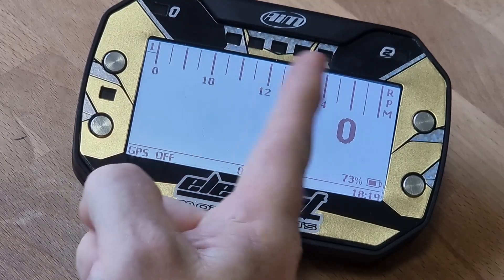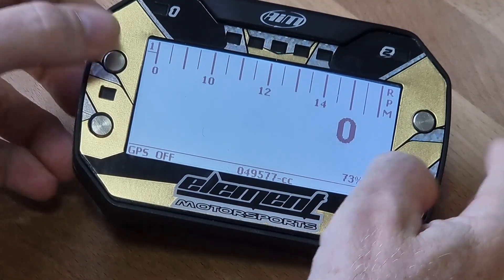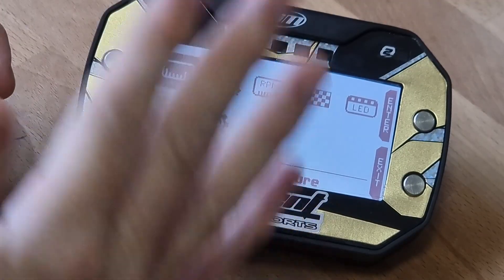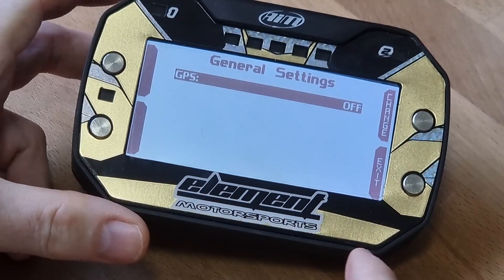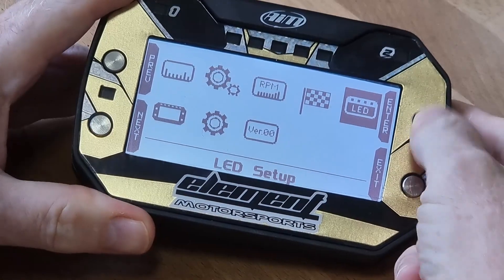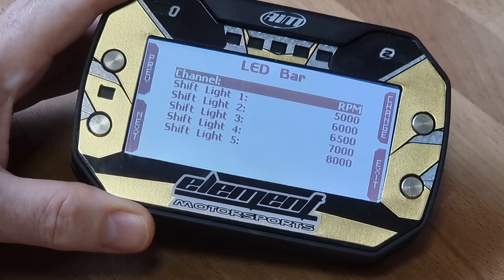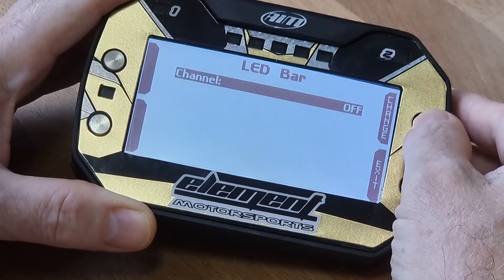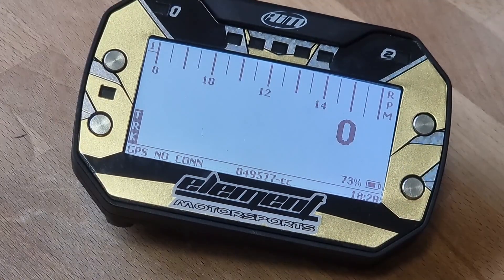Aim Mychron 5. Using the LED Bar graph LEDs to show live delta lap time.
Details on how to display your delta time in positive and negative by using the red and green LEDs in the bar graph display of an Aim Mychron 5. This technique is very popular with SIM racers. If the LEDs start to show green you are getting faster if they show red your lap time is starting to slow.